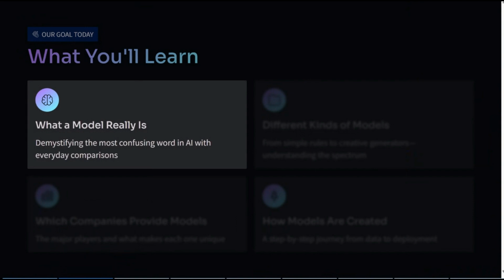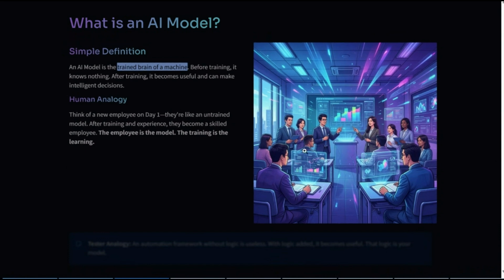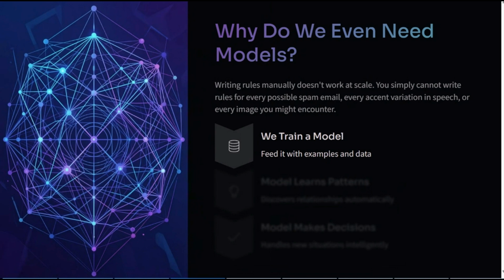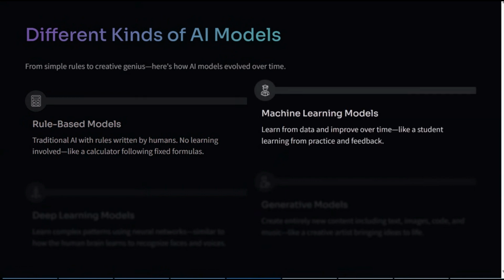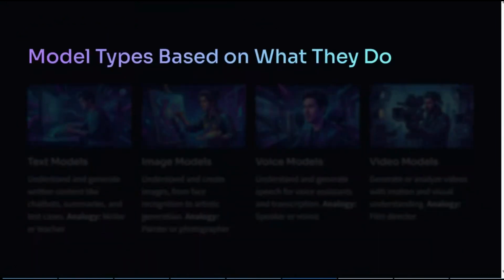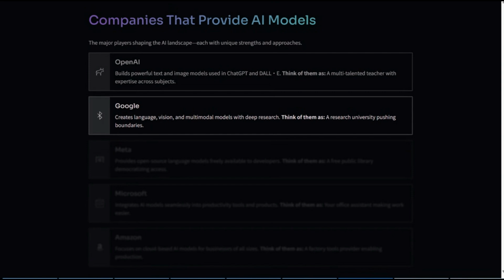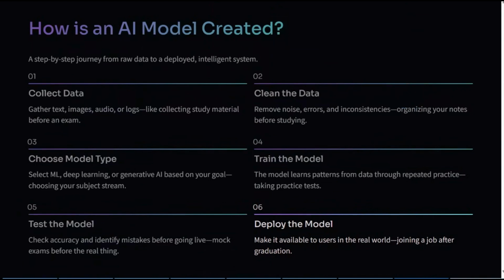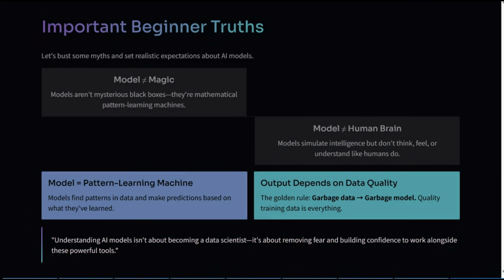What are AI Models ? | From Data to Decisions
What exactly is an AI model and how does it work? This video explains AI model basics in the simplest way—perfect for beginners and automation testers.

Everyone talks about AI models—but very few explain what they really are.
In this video, I break down AI Model Basics using simple language and real-life analogies, so even non-technical learners can understand how AI actually works behind the scenes.

👥 This video is specially designed for:
🔹 Beginners & non-technical learners
🔹 Manual & Automation Testers
🔹 IT professionals entering AI
🔹 Students starting AI from zero

🚀 What you’ll learn in this video:
What is an AI model?
Why AI needs models to work
How data becomes intelligence
Training vs using an AI model
Simple examples of AI models in real life
What testers need to know about AI models